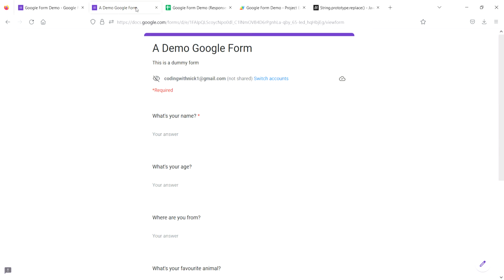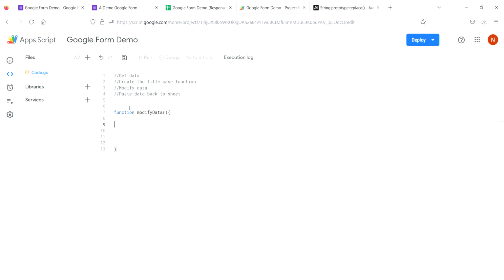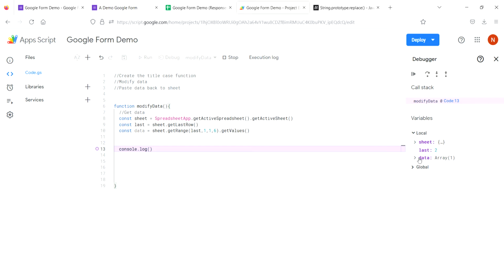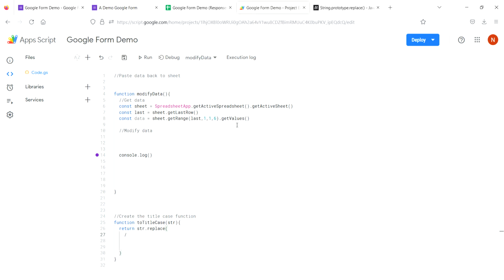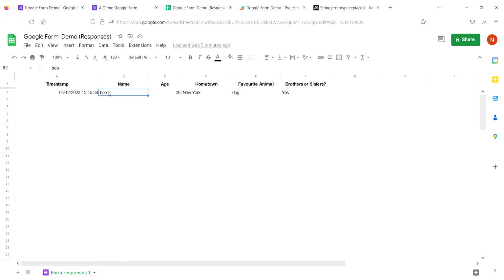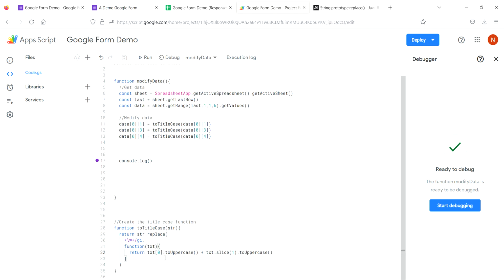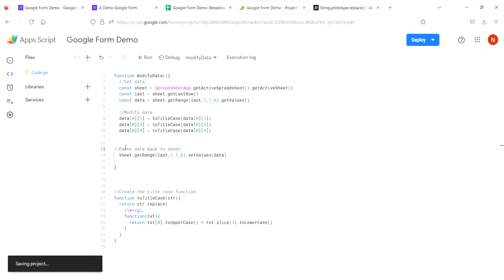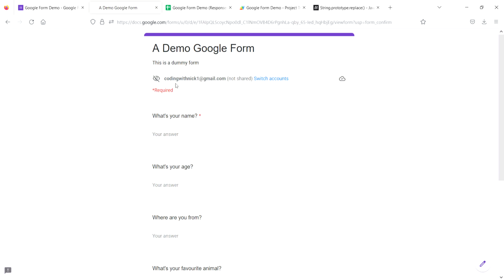How To Modify Google Form Data In Google Sheets When It Gets Submitted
In this tutorial, I'll show you how you can modify Google Form data when it gets added to your Google Sheet.

We'll start by submitting data from a Google Form to a Google Sheet. We'll then take the submitted data and make sure certain cells are title cased - a function we'll also need to build as it's not one currently available in Javascript.

We'll then test the function works before finally setting up a trigger to make sure it runs every time a response is submitted by the form.